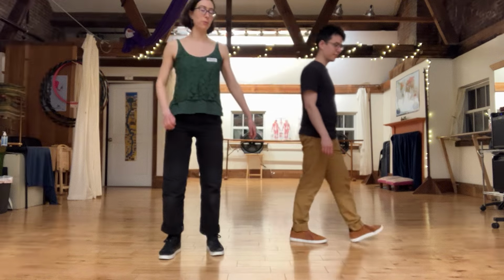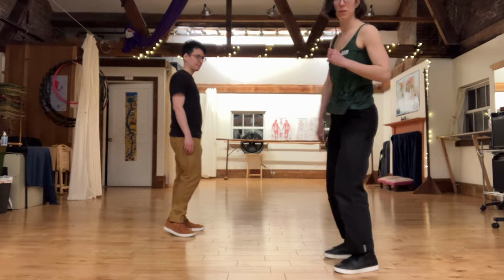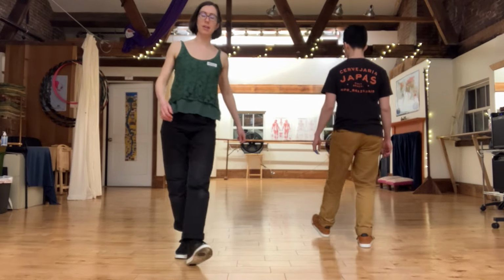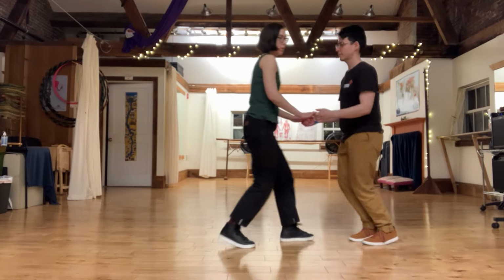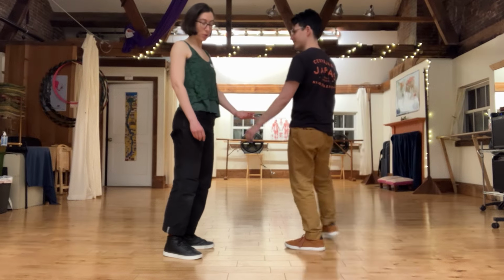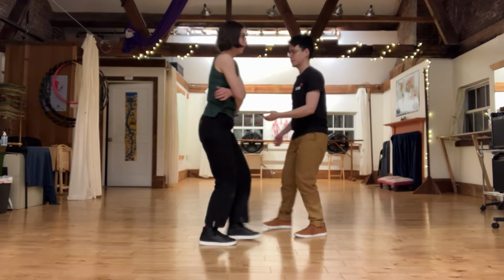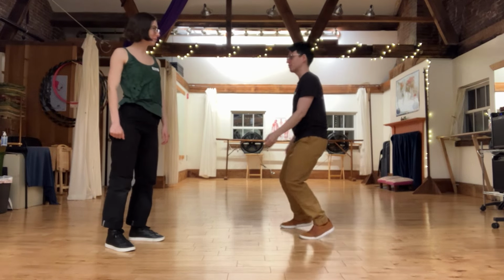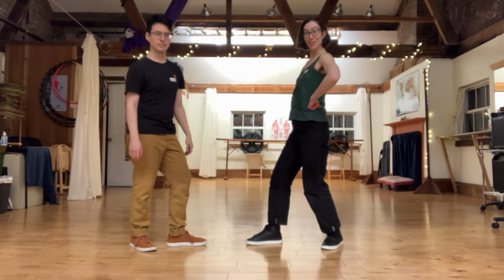Level B+ Class Recap #7 - B2 Lindy Stew - 4/9/24 (Bright Star Location)